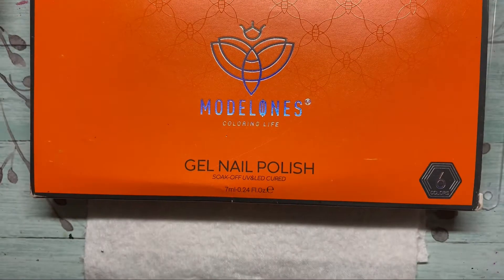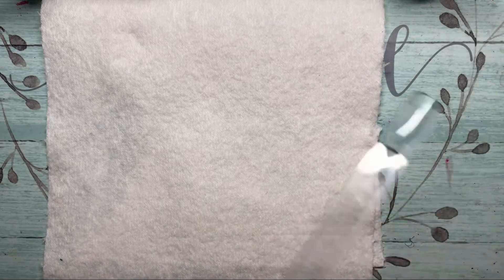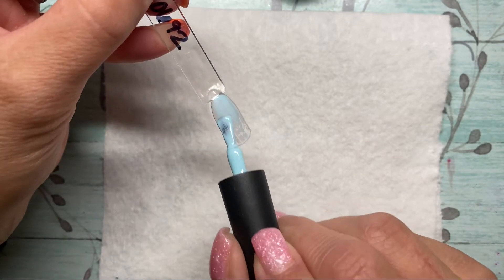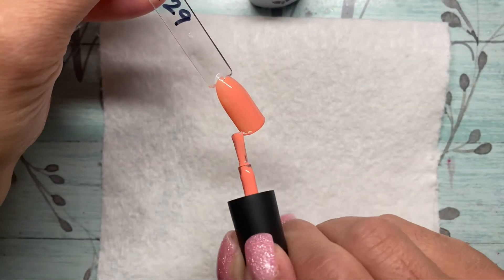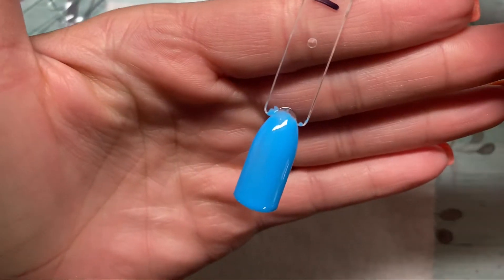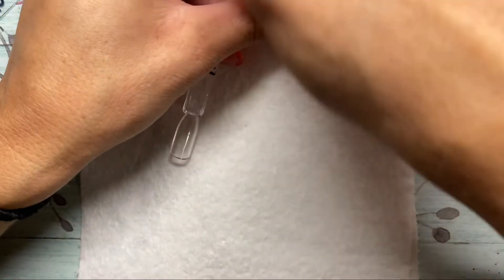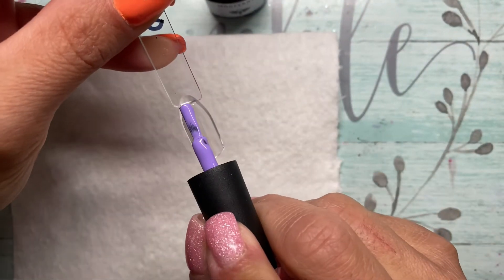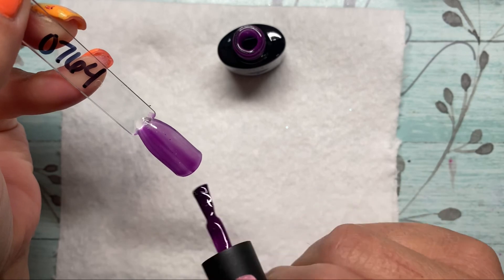beginnerfriendly swatches @modelonesofficial gelpolish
In Today’s video I am going to unbox and swatch some Modelones gel polishes. This set was purchased by me for $13.99

Modelones Blue Gel Nail Polish Set - 6 Colors Purple Color Changing Gel Polish Nude Pink Gel Nail Polish Kit Purple Color Changing Gel Polish Set, Soak Off Gel Nail Polish Kit Home DIY Gift Set

I hope you enjoyed. I appreciate you taking the time out of your busy schedule to watch me. I appreciate your support!

Be sure to follow me on both Instagram and Facebook at amberdipsalot